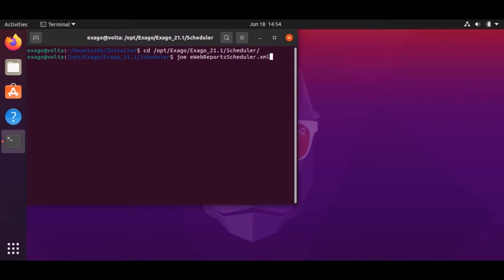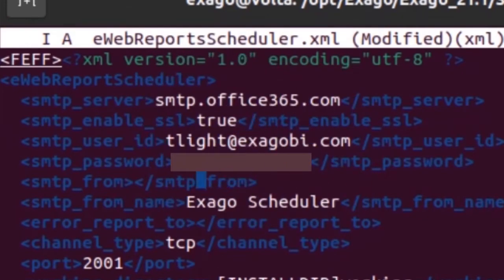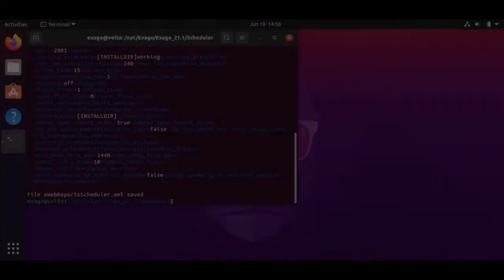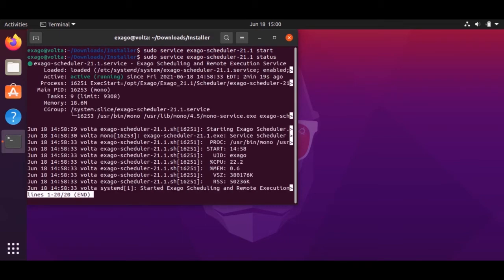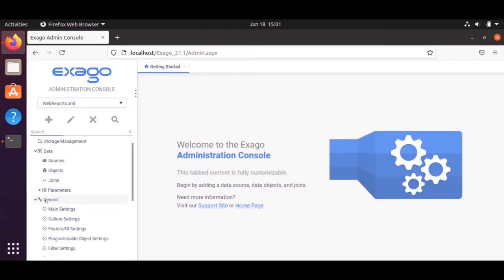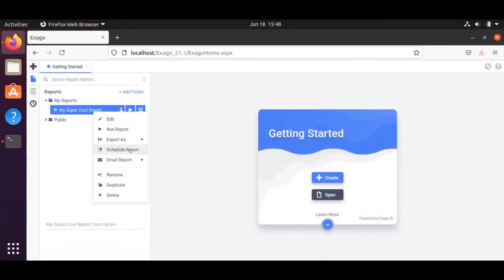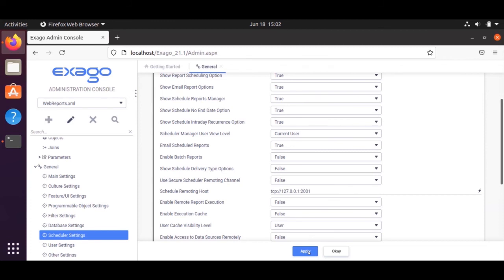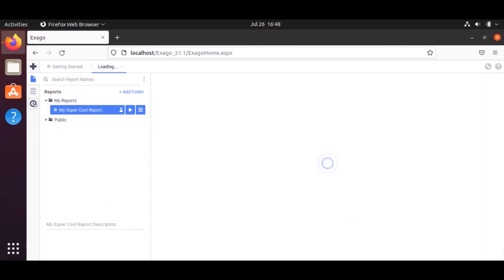Technical Training Series: Configuring the Scheduler [Linux]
This video explains how to configure Exago BI’s Scheduler Service on a Linux server with Apache.